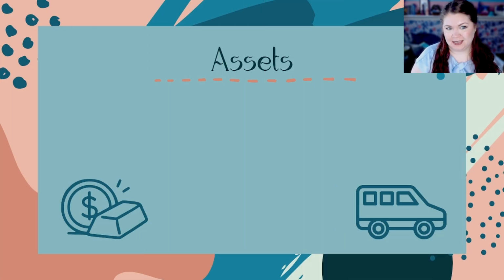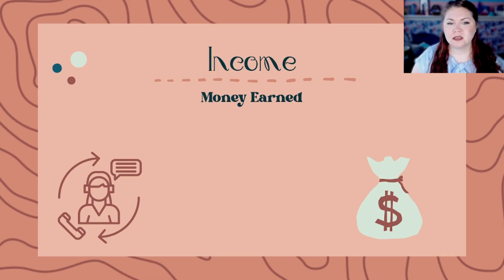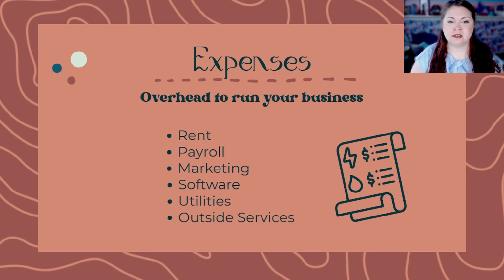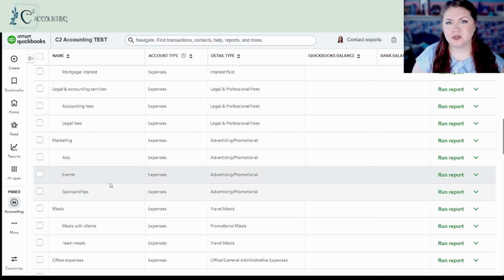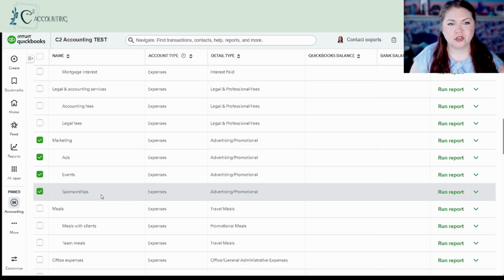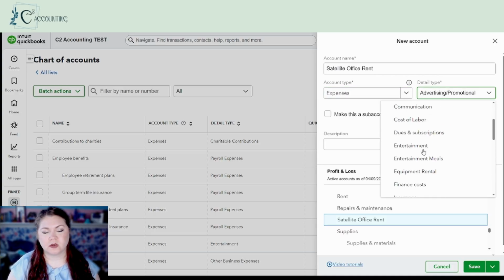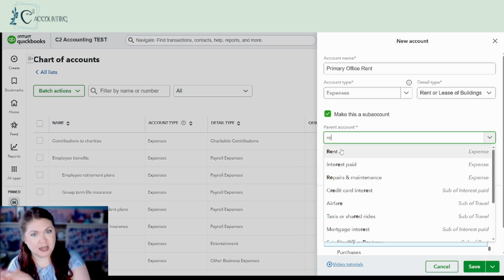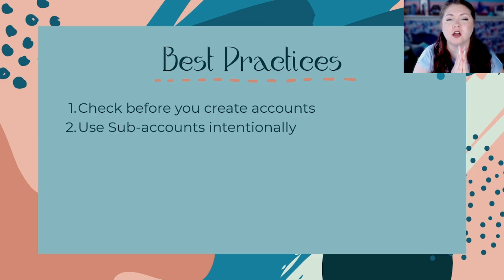Understanding Your Chart of Accounts - Part 1| Spring Cleaning Your Finances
If your financial reports feel confusing or unreliable, your Chart of Accounts might be the root of the issue. In Part 1 of our Spring Clean Your Finances series, we break down what a Chart of Accounts actually is, how it’s structured, and why it plays such a critical role in your Balance Sheet and Profit & Loss.

We’ll walk through each category—assets, liabilities, equity, income, and expenses—so you can confidently understand where your money is going and how your business is performing. This is the foundation you need before making any cleanup changes.